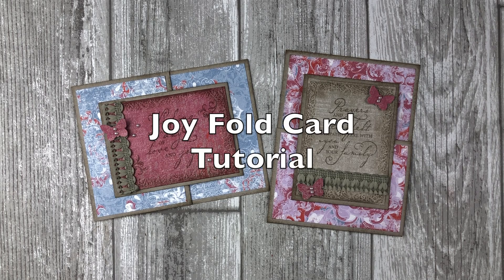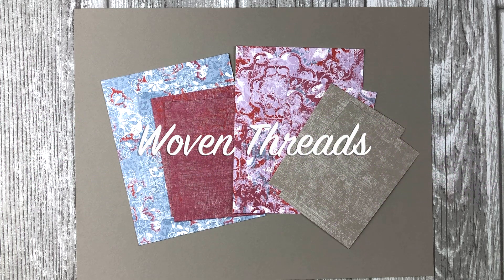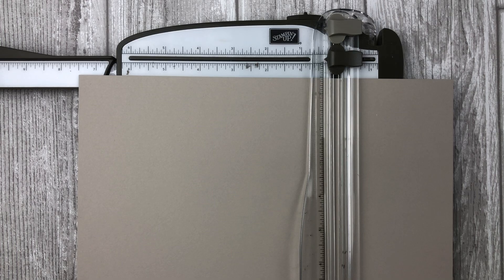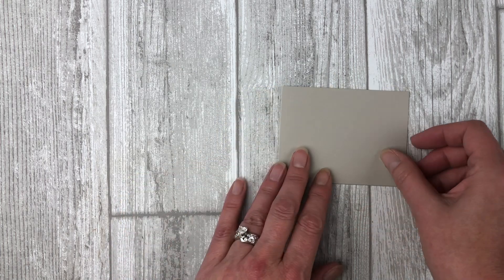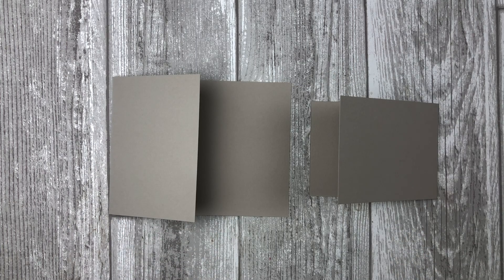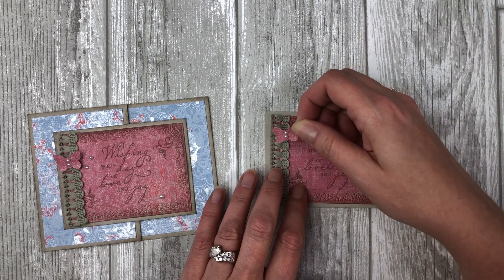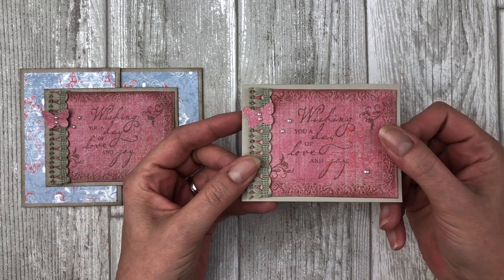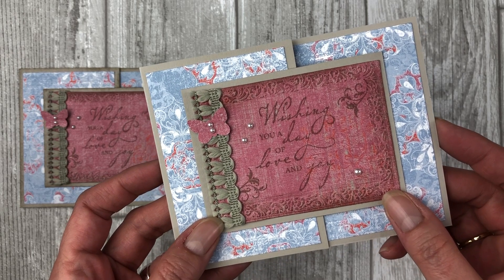Joy Fold Card Tutorial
Handmade cards are a great way to spread happiness and bring joy into the lives of others. So it’s only fitting that I share a little fun fold card with you today called a Joy Fold Card.

In this fun fold card tutorial, you will learn how to make a Joy Fold Card. It’s a simple fun fold card that I think you’re gonna love. Plus I have a few design tips that will help you get the most out of this fun fold card idea.

The cards featured in this video showcase products from the Stampin Up Woven Threads suite. But keep in mind that you can use any stamp set or any patterned papers you have on hand to create this fun fold card. Just get creative with it!

By the end of this video, you will have some simple fun fold cards that you can create for just about any occasion.

Download a FREE printable tutorial featuring the projects from the video

Get in on the fun with your very own starter kit!

Shop for the products featured in this video as well as other fun papercrafting and card making supplies by visiting my Stampin’ Up! store